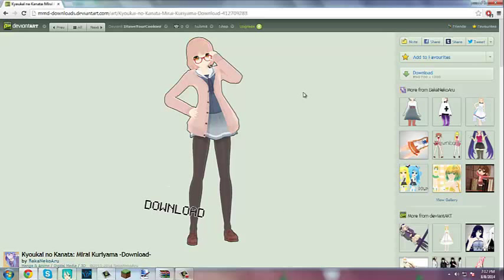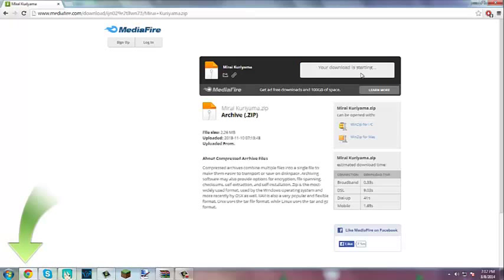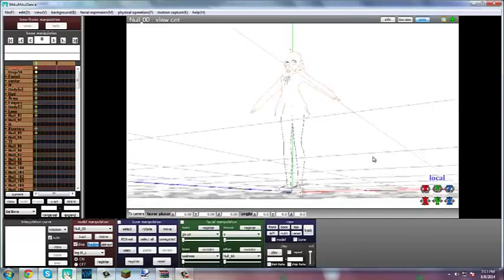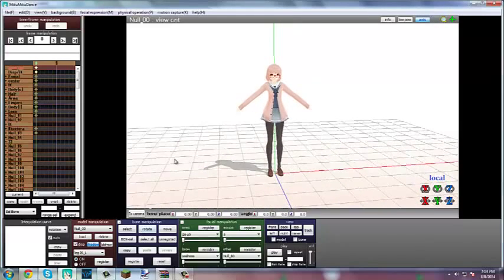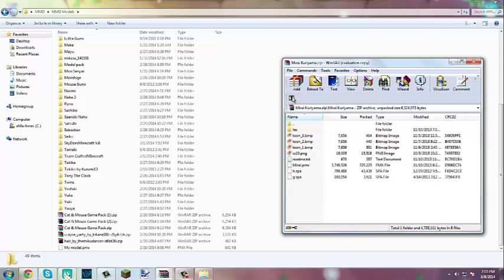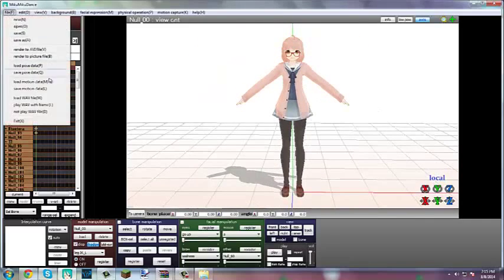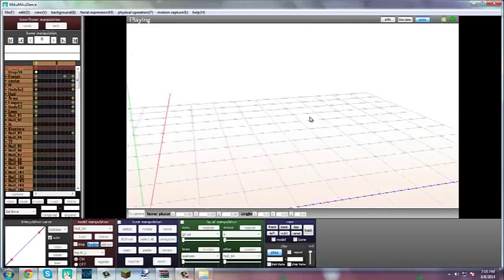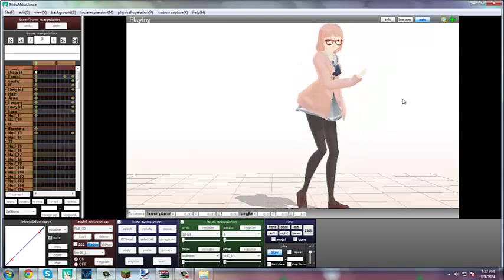MMD how to fix the white model glitch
Darn diddly stupid descriptions